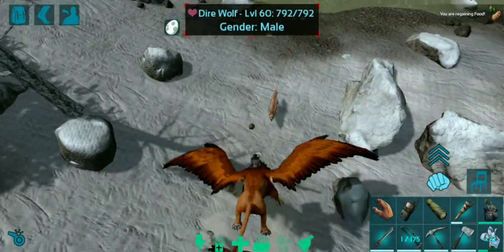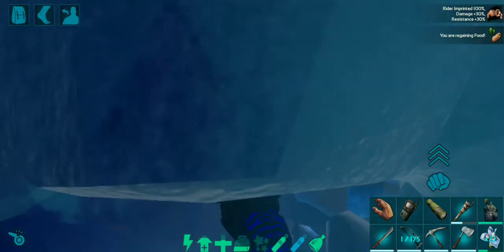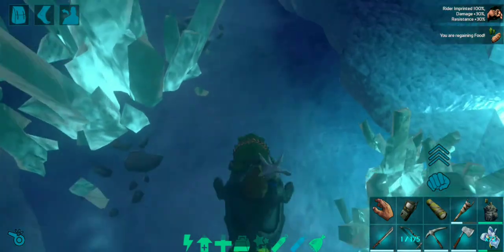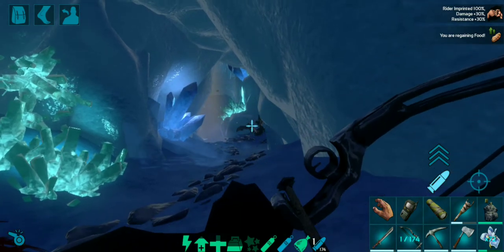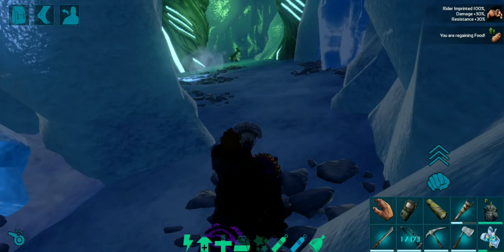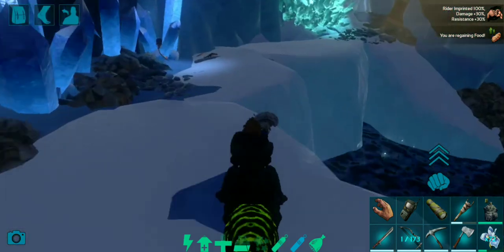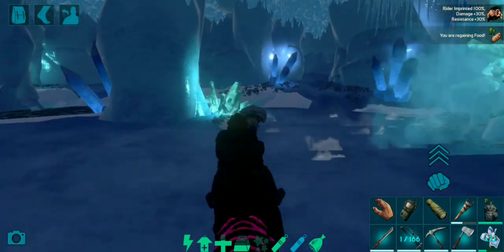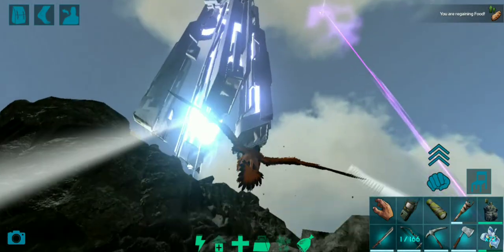Artifact of the Strong/ Running the Yeti cave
So the caves of ark are sometimes challenging but some are quite easy and straightforward as well. So for anyone who dosent know not only will I be running the cave but also I will be telling what loot can be found in the cave as well so if you are a newbie you know what cave to run to get epic loot!

So what is up guys this is Drakane here, welcome to Drakane Gaming and in this particular set namely the Artifact Hunter I'm going to be helping those peeps to run all the Caverns in Ark and also to know what sort of loot can be obtained by Tributing the Artifacts at the obelisk

Hope this helps and if there is something you need to be covered mention it in the comments and I'll bring that up ASAP😎.